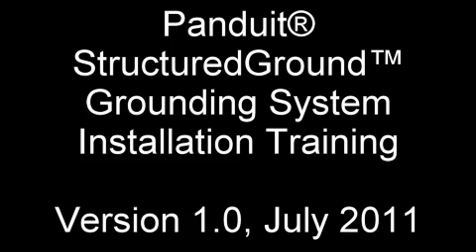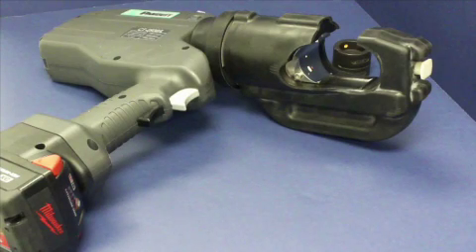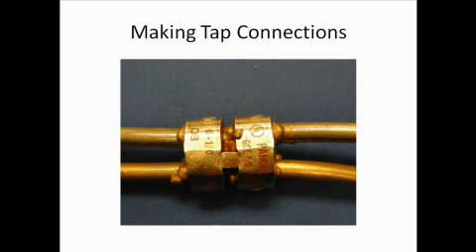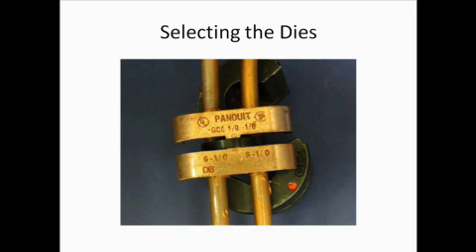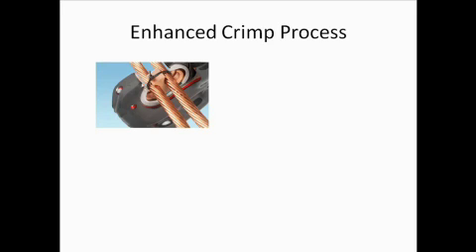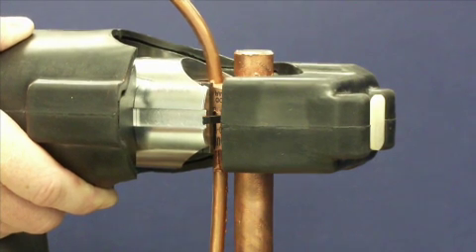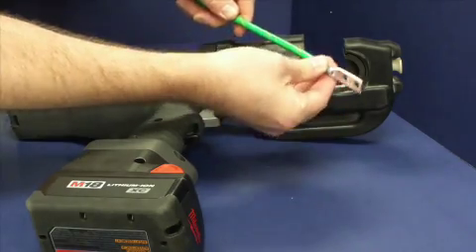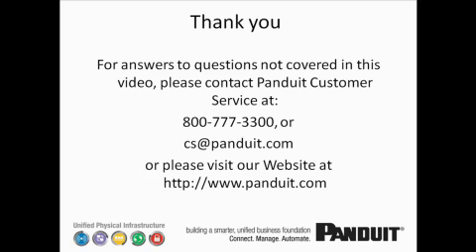How to Install Direct Burial Grounding System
This new video showcases best practices for installing and using the Panduit Direct Burial Grounding System, from installing the dies through post crimp inspection.

Grounding
Grounding:Panduit offers end-to-end solutions to meet customer needs and today's critical application requirements for grounding data centers. Panduit® StructuredGround™ System for Data Center Grounding provides a high quality, visually verifiable and dedicated grounding path to maintain system performance, improve network reliability and protect network equipment and personnel. Highest reliability is ensured; this grounding system meets all applicable grounding and bonding industry standards. Panduit® StructuredGround™ System for Data Center Grounding gives you what you need to properly protect your investment.